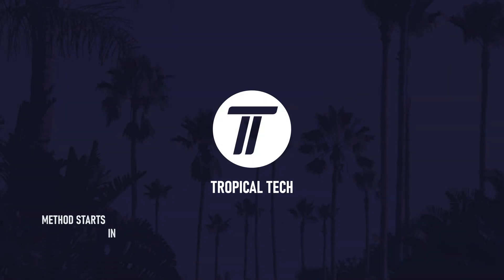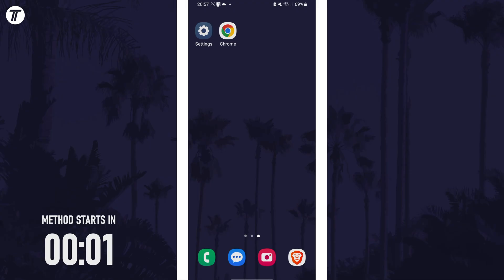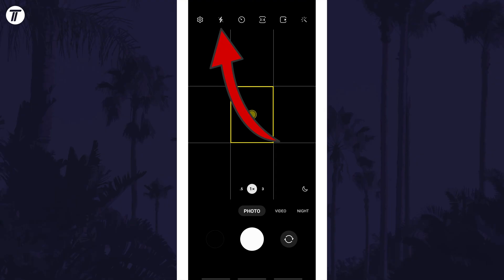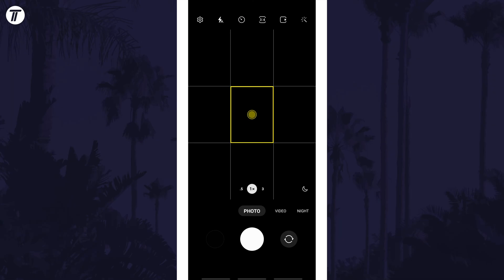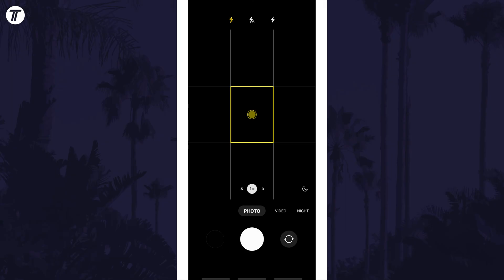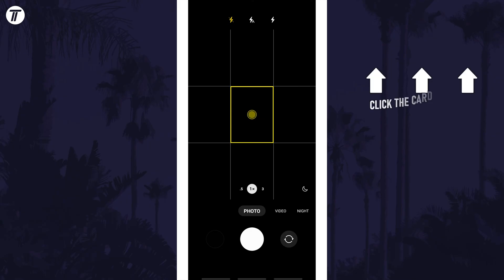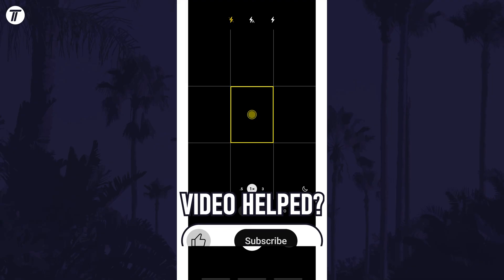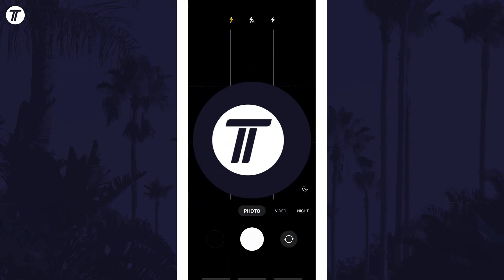How to Turn ON Or Turn OFF Camera Flash on Android Phone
Want to know how to turn on or how to turn off camera flash on Android phone? This video will show you how to turn off or how to turn on camera flash on Android phone. You might want to know how to enable or how to disable camera flash on Android phone if you want to take night photos without any flash. Hopefully today’s video helps show you how to disable how to enable camera flash on Android phone!